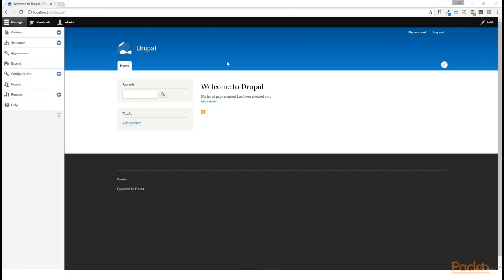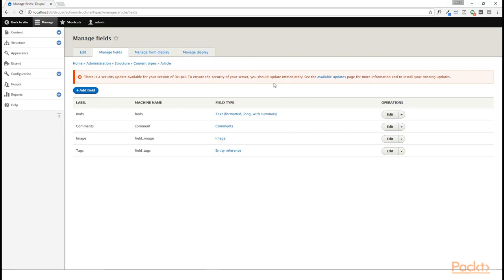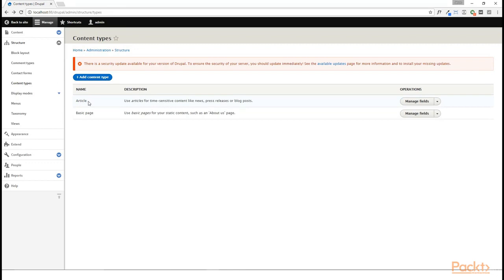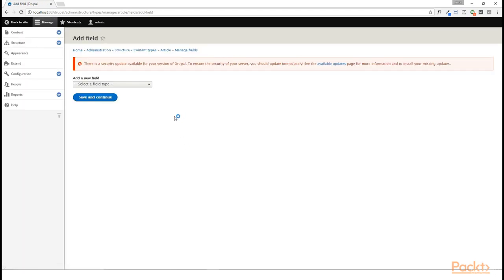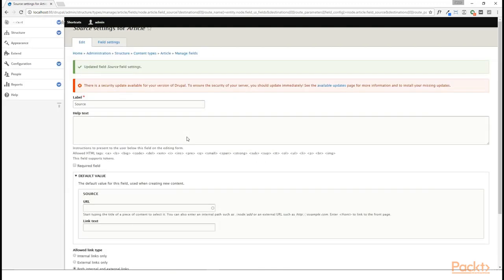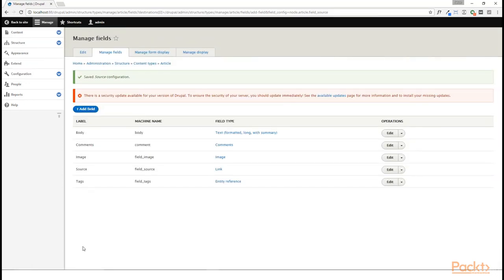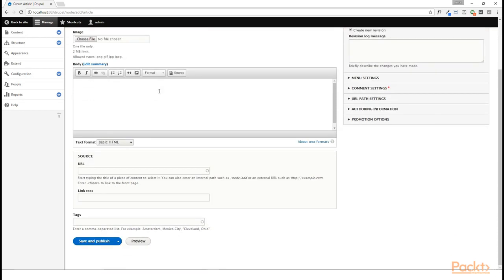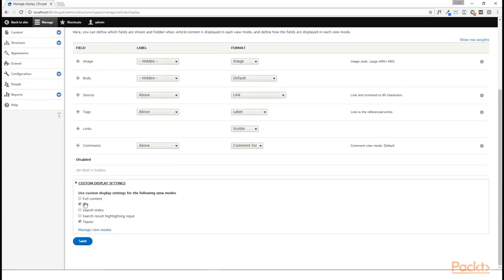1 Content Types in Drupal 8